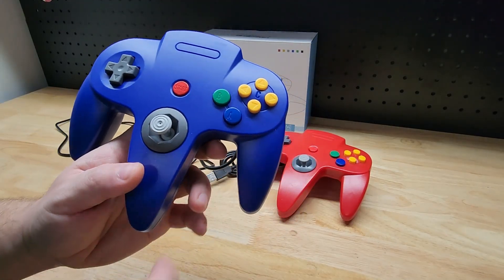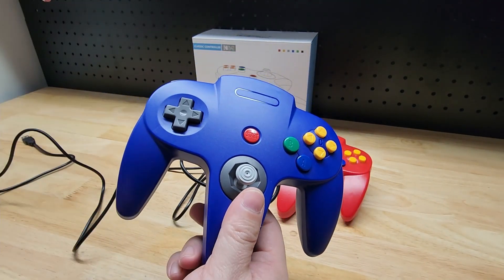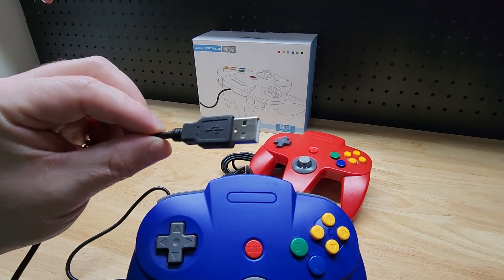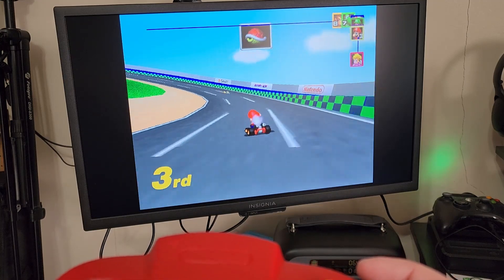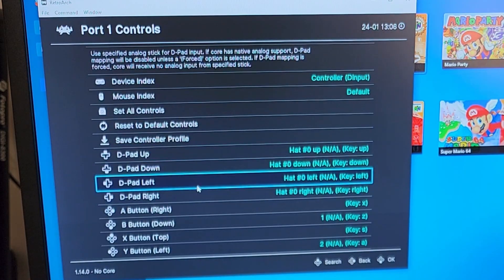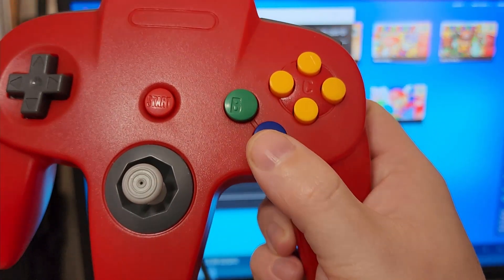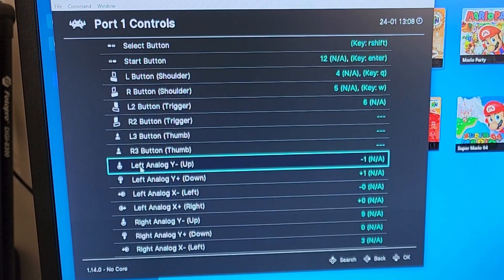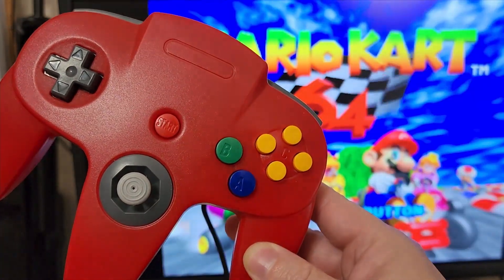How To Setup This N64 USB Remote In RetroArch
Shipping address:
PJ
2205 S. Perryville Rd. No. 138